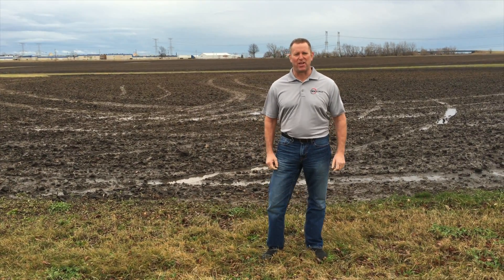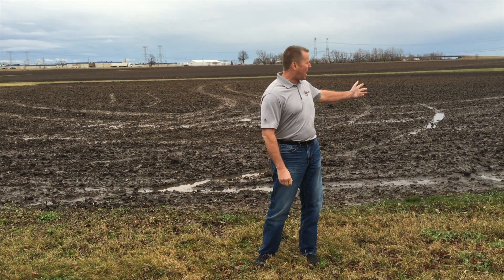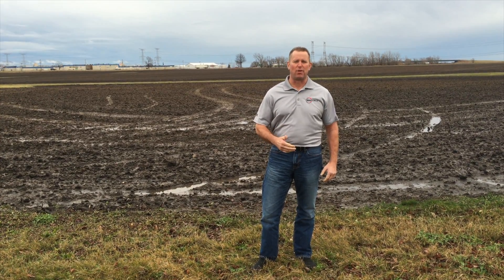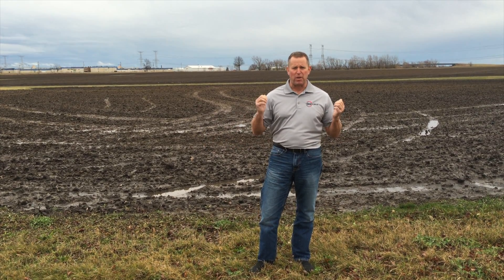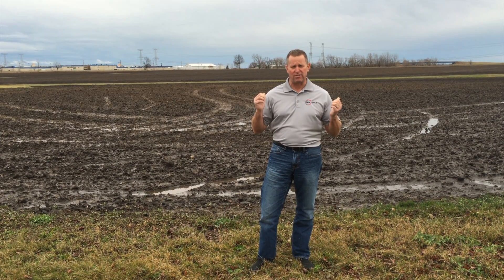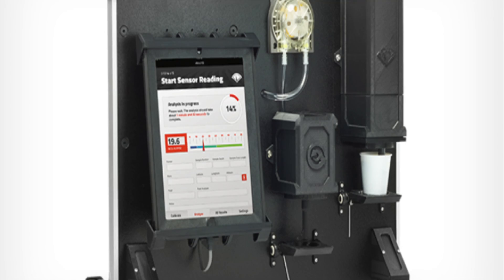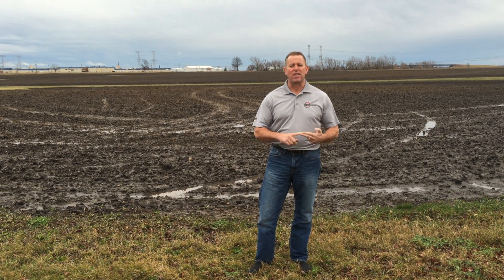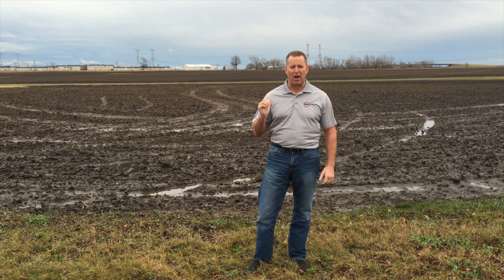Yield Minute: Warm, Saturated Soils with NH3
Director of sales, Jim Hedges, shares his observations on the risk to summer nitrate levels due to this warm, wet December.